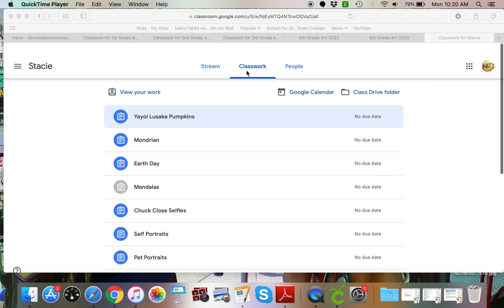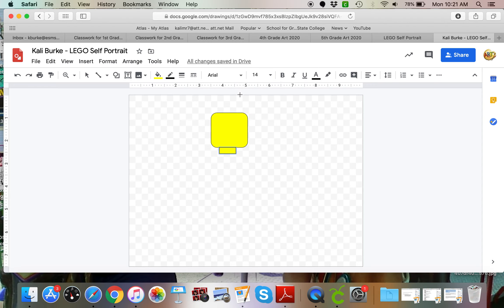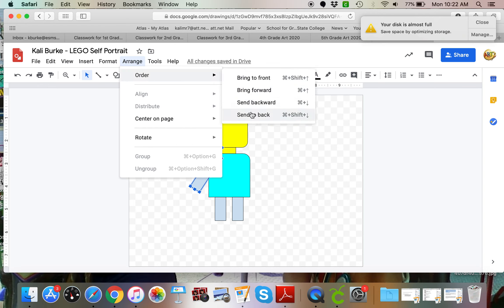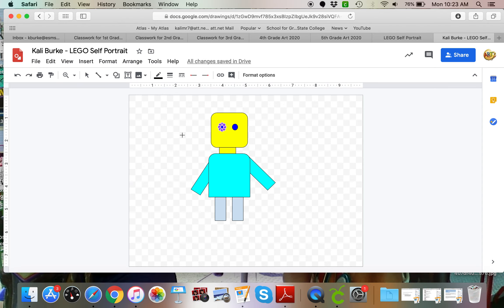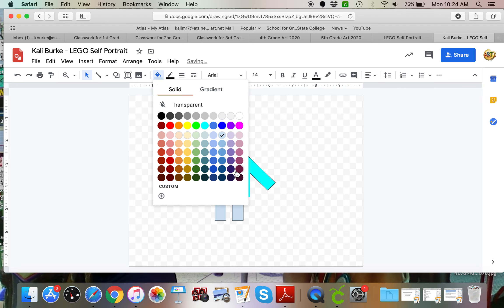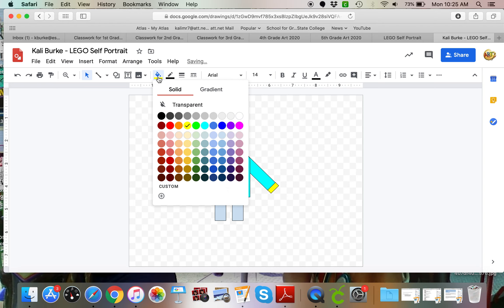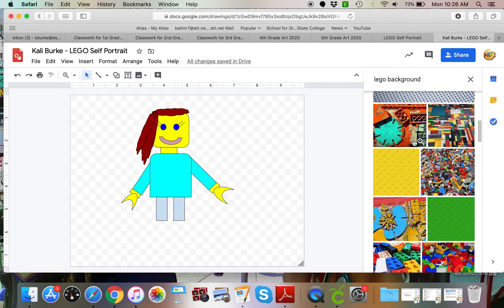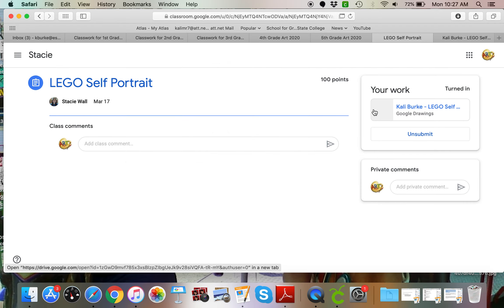Lego self portraits Google Drawing Tutorial